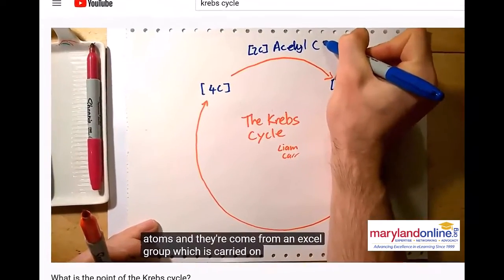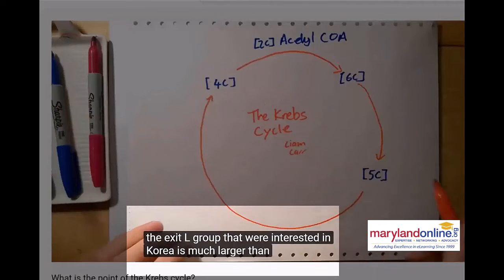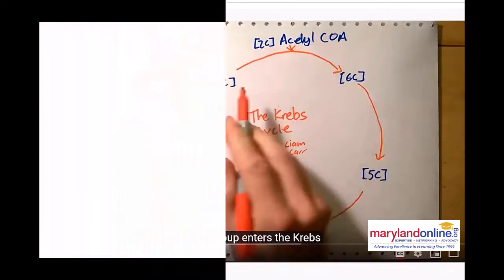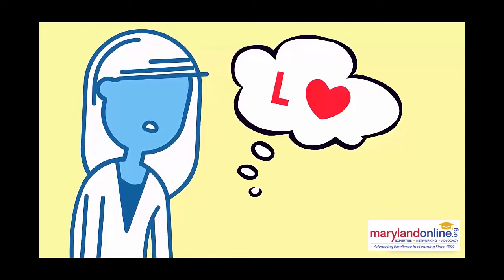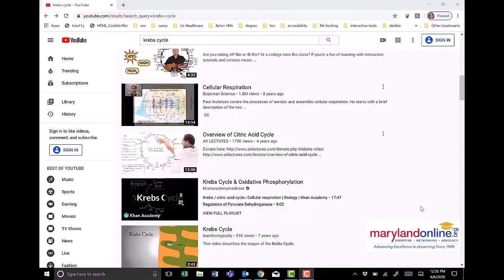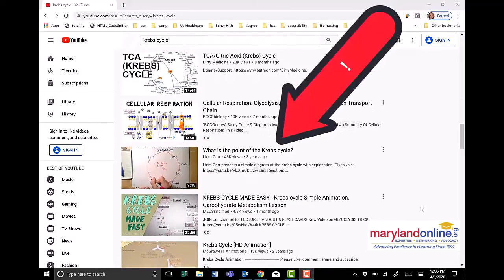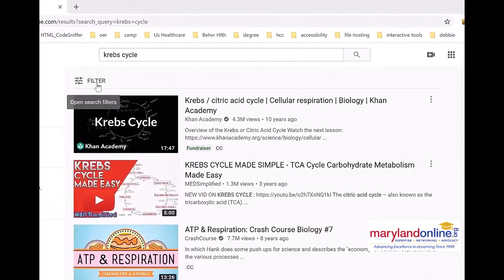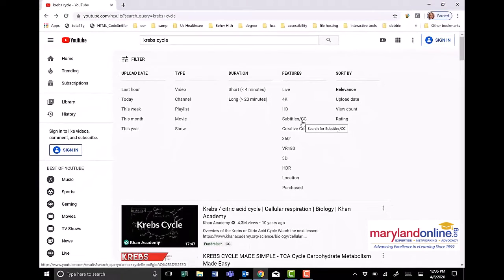How to Identify Captioned Videos: YouTube Filter!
Debbie Dorsey, Associate Professor of Public Health at Harford Community College and MarylandOnline Leadership Institute alumnae, explains how to use the YouTube filter to identify professionally captioned videos.